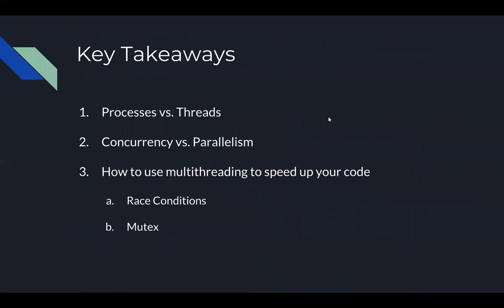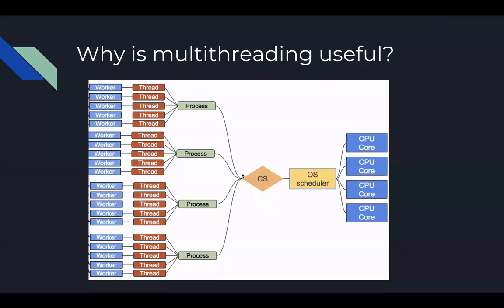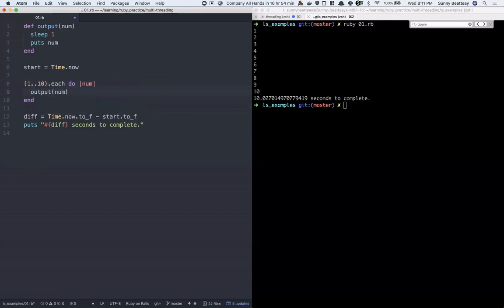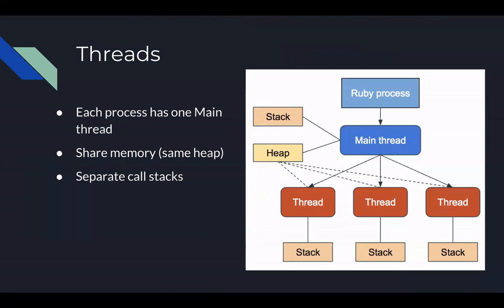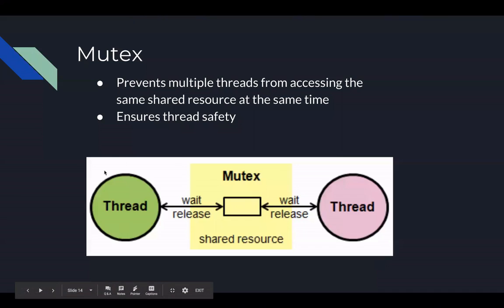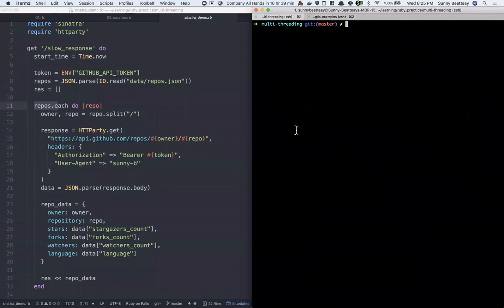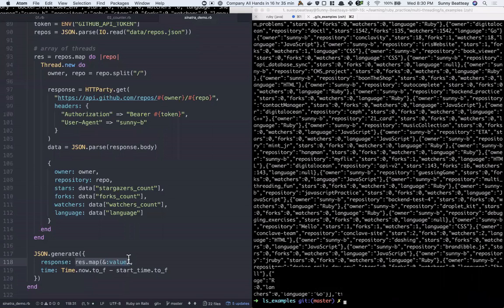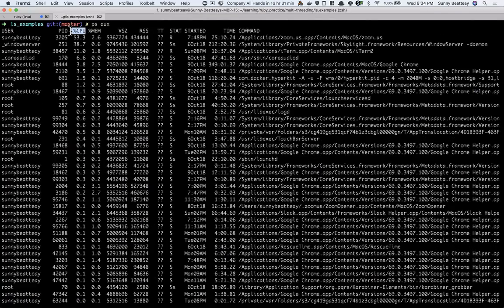Multi-Threading and Ruby's Thread Class - Launch School Tech Talks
Often times, on the job or in interviews, you will be asked to write code that is fast and can handle a large amount of traffic or data. Developers have many tools at their disposal to create performant code and multi-threading is one of them. In Ruby, this can be easily achieved with the Thread class.

This talk will dive into the details of multithreading and concurrency/parallelism. I will show examples of when and how it can be used and common pitfalls to avoid. I will also finish with a demo that is inspired by a recent experience where I had to create a performant API for our user base at DigitalOcean.

Students in the advanced electives or who are preparing for Capstone will get the most benefit out of this talk as it covers a topic commonly found in interviews and when working on larger, production scale apps. Students who have finished with the backend course may still find the material interesting and should be able to grasp the concepts enough to play with threading on their own.

Check out Launch School's Tech Talks page for more information on previous and future talks.